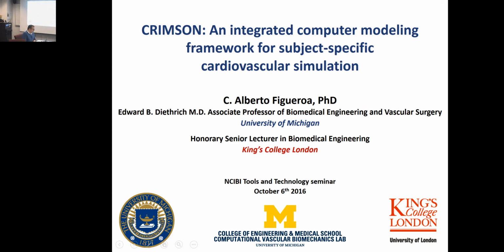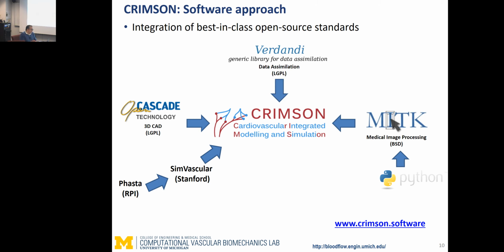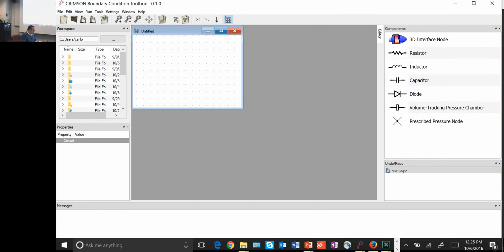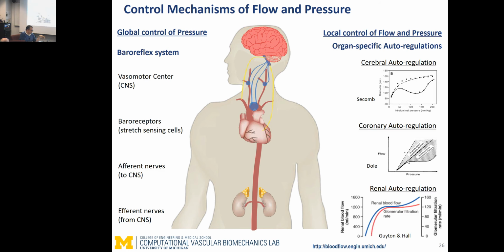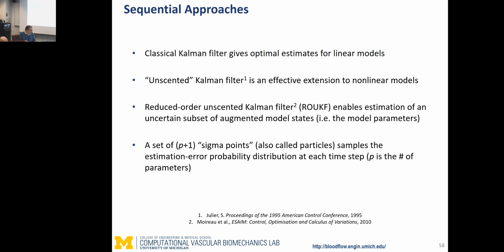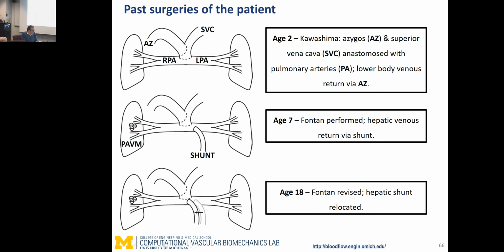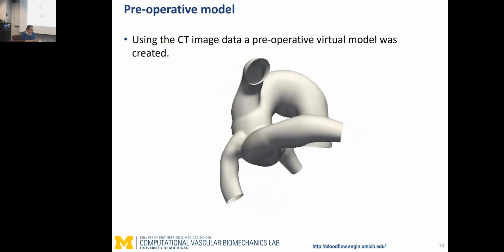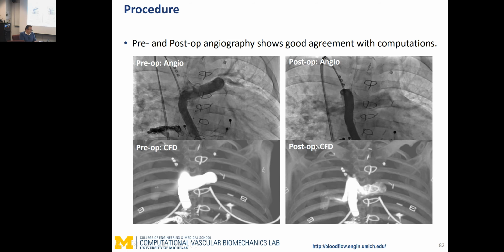DCMB Tools and Technology Seminar 10/06/2016 - Alberto Figueroa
“CRIMSON: An integrated computer modeling framework for subject-specific cardiovascular simulation”

Presented by Alberto Figueroa